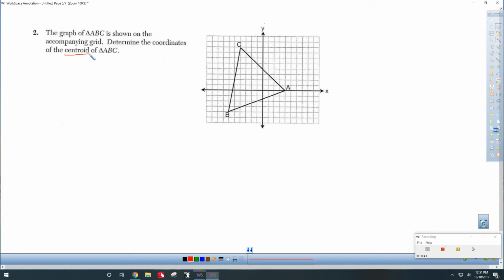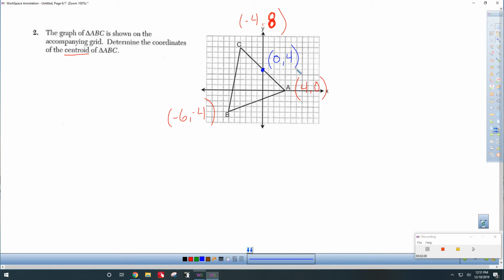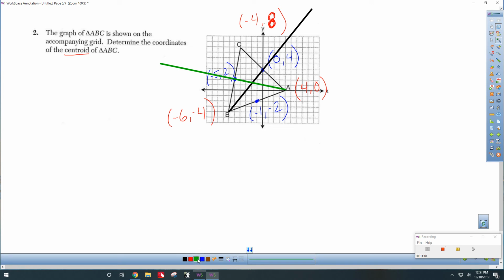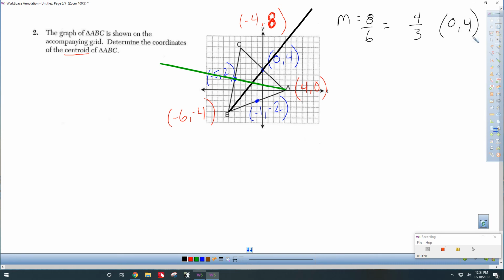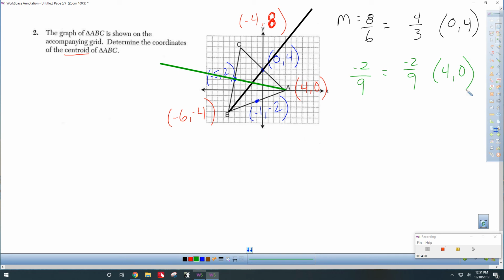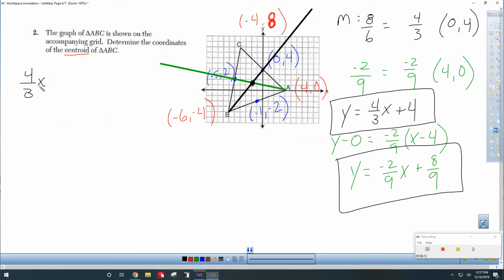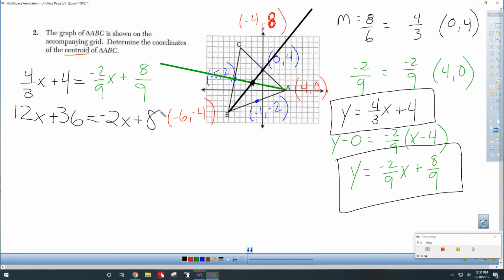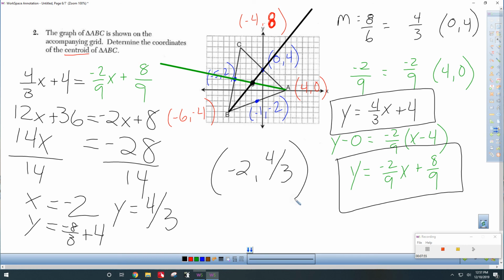dtc Geo CentroidExamHelp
How to find the Centroid of a Triangle Algebraically.